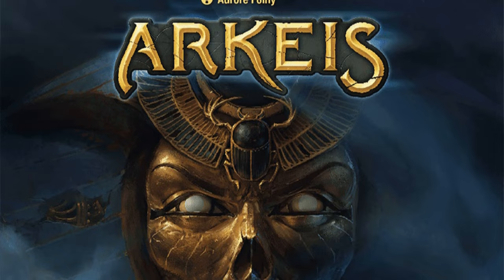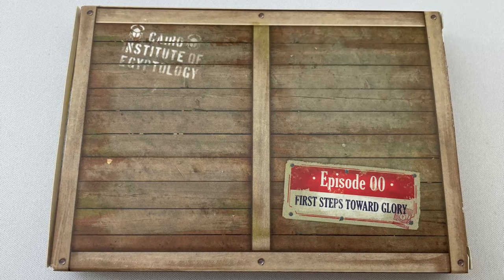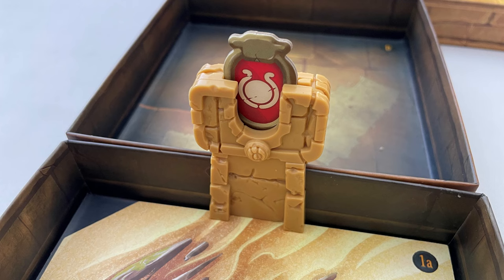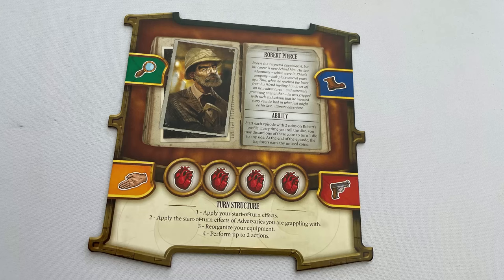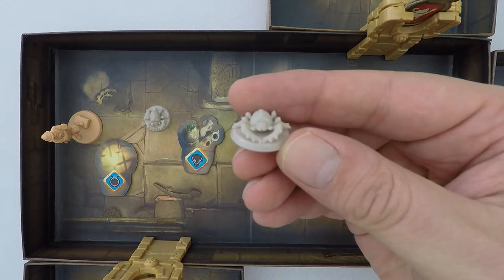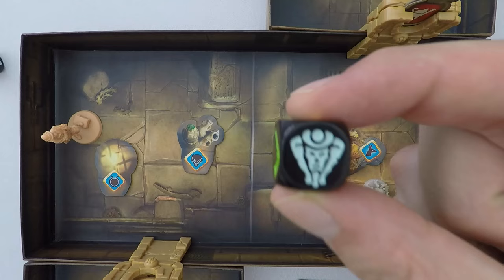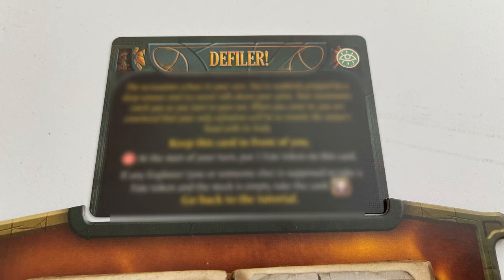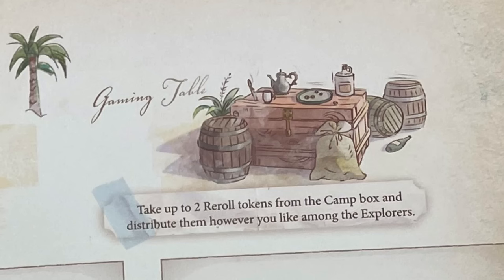How to play Arkeis (Spoiler Free!)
Learn how to play Arkeis. here I playthrough the tutorial and relay the rules as I go, checking them in the rulebook to make sure I'm giving as much detail as possible.

This is a quick and comprehensive rules overview. What I try to do is cover all the rules, including the latest errata at the time of recording and BGG FAQs in as short an amount of time as possible. Of course, while still trying to remain clear.

These videos are not rulebook replacements. They have 3 goals:
1 – As a refresher, if you haven’t played the game for a while and need a reminder of the rules
2 – For a brief overview of the game if you’re going to play it for the first time
3 – As an alternative to a review-style video to see if the game is for you

Also, comment if the video was helpful (or if you have constructive feedback)

Jesta ThaRogue

00:00 - Intro
01:26 - Expedition Logbook Intro
01:40 - Arkeis Setup
02:41 - Character Abilities
02:57 - Map Setup
03:44 - Character Actions
04:06 - Search Action (Item)
04:25 - Event Cards
04:38 - Equipment Cards
04:58 - Search Action (Door)
05:27 - Move Action
05:41 - Inspection Dice
06:17 - Gaining Injury Tokens
06:31 - Adversaries
07:26 - Fight Action & Dice
08:05 - Managing Equipment & Backpack
08:16 - Support Action
08:29 - Do you have to use both actions in a turn?
08:52 - Gaining a Trauma Card
09:02 - Artifact Relic Card
09:14 - Threat Card
09:24 - Ending a Scenario
09:37 - Camp Phase
11:20 - Outro